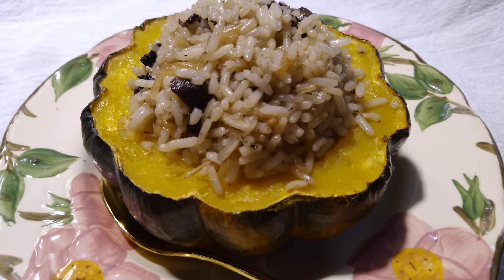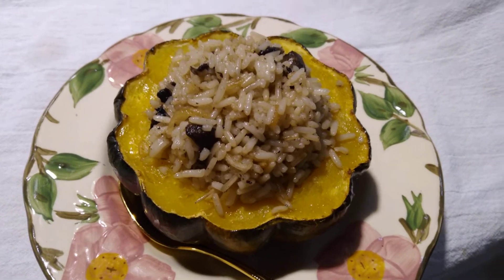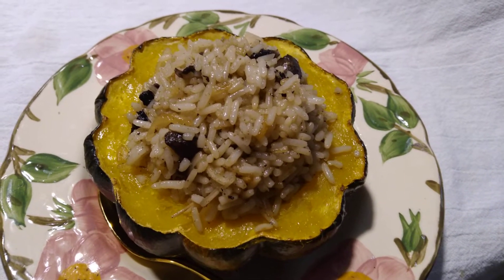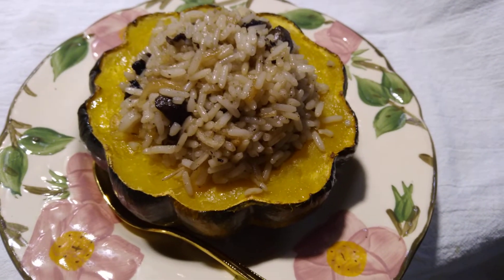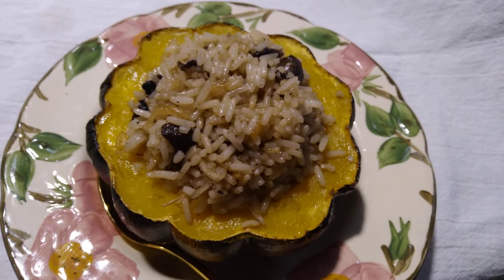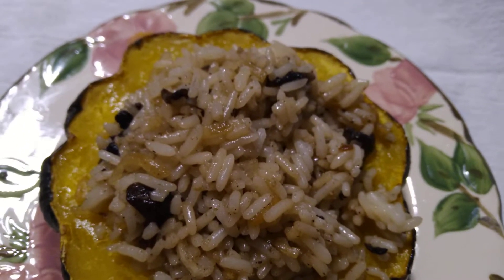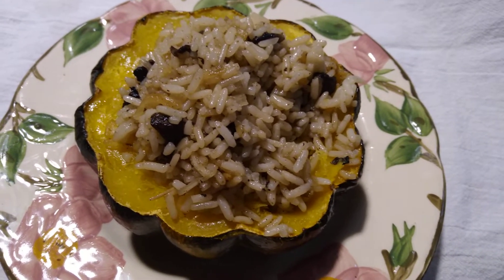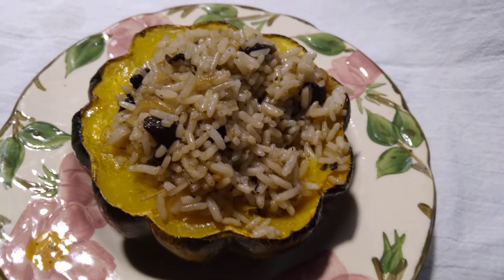Stuffed Roasted Acorn Squash ~ Autumn Vegetables 🍂